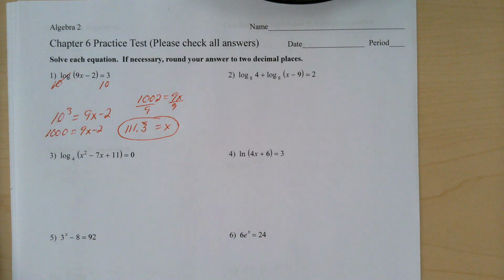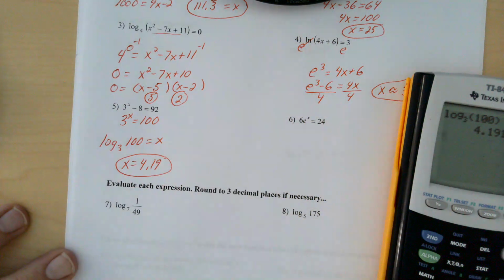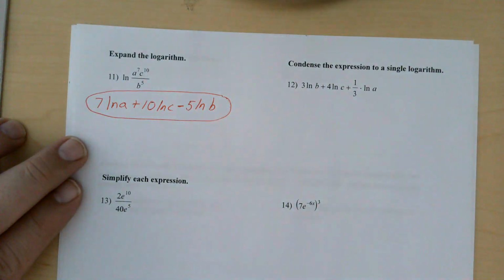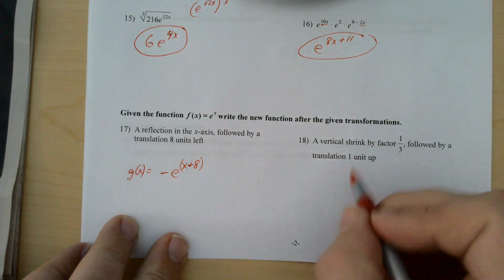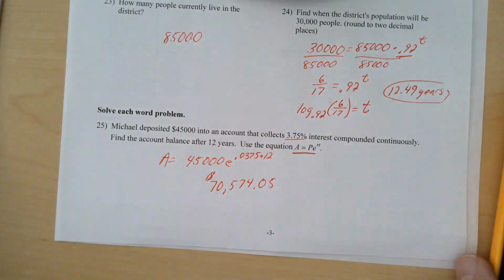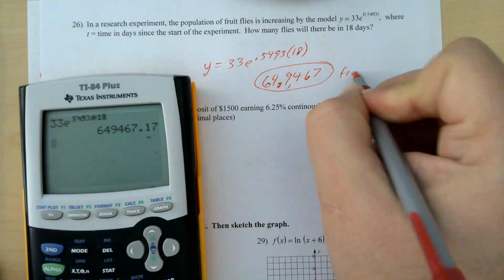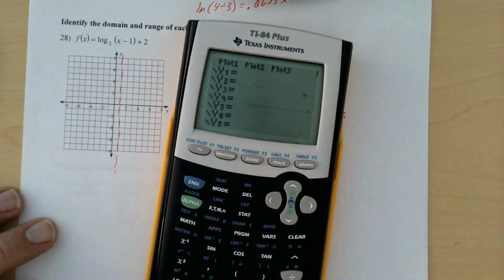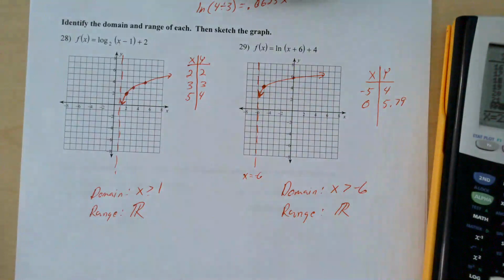Ch 6 practice exam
Please ask for help if you do not understand a problem.